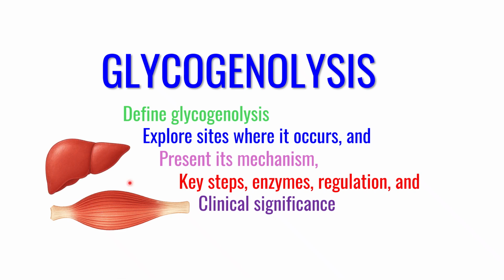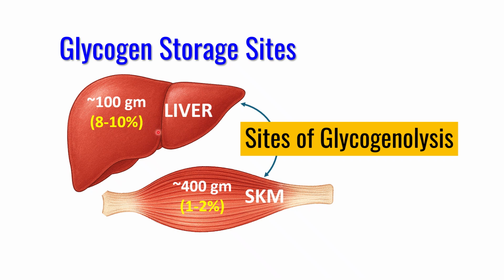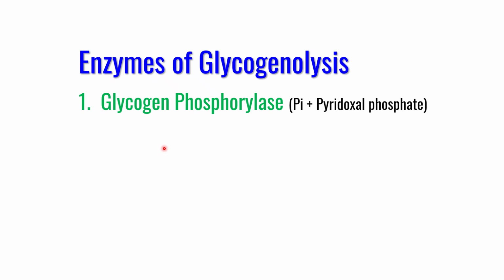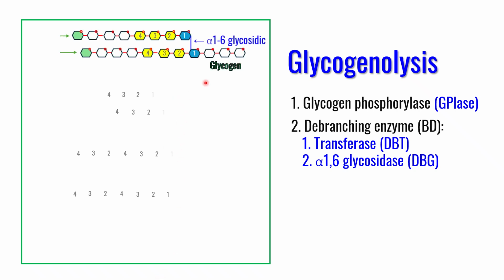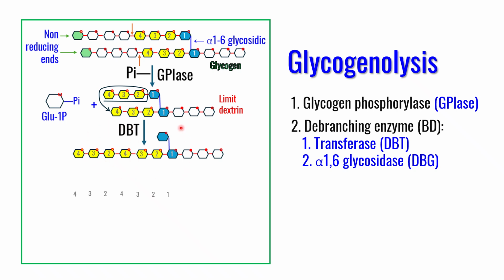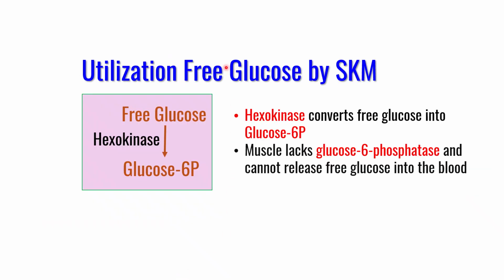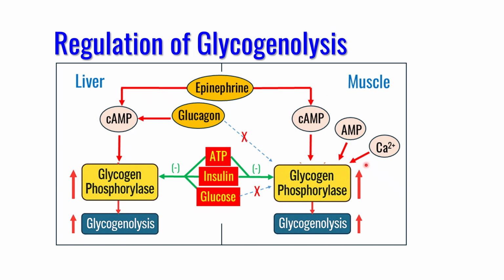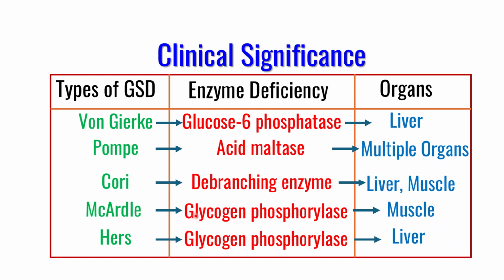Glycogenolysis: Maintaining Blood Glucose Levels, Mechanism and Glycogen Storage Diseases.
Unlock the secrets of glycogen metabolism in this comprehensive video! We dive deep into glycogenolysis, the biochemical process that breaks down glycogen into glucose, and explore its mechanism, key enzymes, and regulatory pathways. Plus, learn about glycogen storage diseases (GSDs)—their types, causes, symptoms, and clinical significance.
Whether you're a medical student, biochemistry enthusiast, or preparing for USMLE, NEET, or other exams, this video provides clear explanations and visual aids to make complex concepts easy to understand.
✅ What you’ll learn:

What is glycogenolysis?
Step-by-step mechanism of glycogen breakdown
Role of enzymes like glycogen phosphorylase and debranching enzyme
Hormonal regulation (insulin, glucagon, epinephrine)
Overview of glycogen storage diseases (Type I–V)

📌 Perfect for biochemistry, physiology, and medical education!